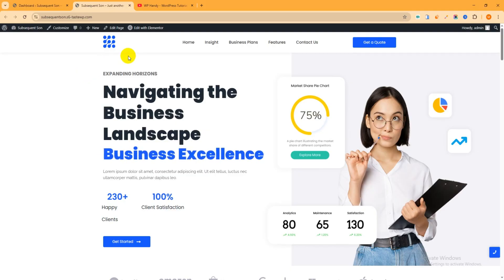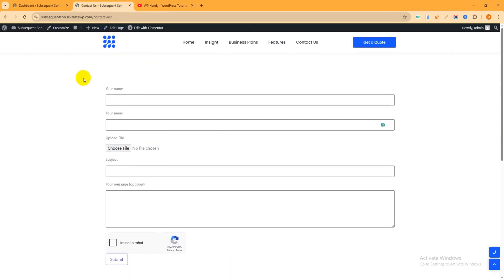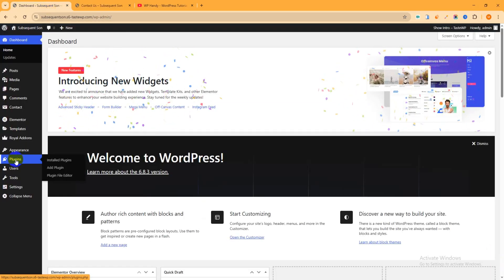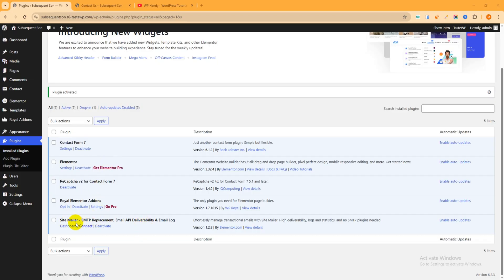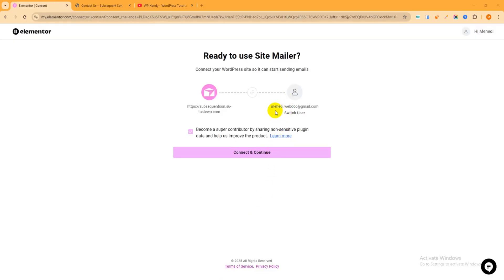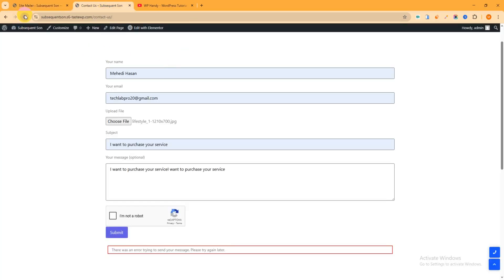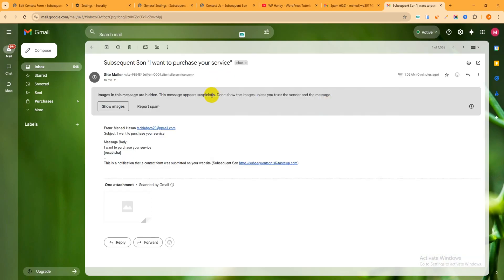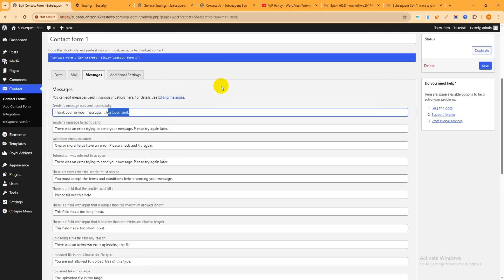Fixed contact form 7 not sending email | contact form 7 - without smtp plugin (100% working method)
Is your Contact Form 7 not sending emails in WordPress? 😩 Don’t worry — in this video, I’ll show you how to fix Contact Form 7 not sending email without using any SMTP plugin! 💥

This is a 100% working and beginner-friendly method that helps you send emails successfully from your WordPress contact forms — without installing WP Mail SMTP.

Many WordPress users face issues like:

Contact Form 7 not sending emails to Gmail

Contact Form 7 messages going to spam

Emails not being delivered at all

In this tutorial, I’ll show you the exact steps to configure your Contact Form 7 properly using WordPress settings, hosting configurations, and correct email headers — so your contact forms work perfectly!

💡 What You’ll Learn in This Video:

Why Contact Form 7 is not sending emails

How to fix Contact Form 7 email issue without SMTP plugin

How to configure “From” and “To” email correctly

How to use hosting mail functions properly

How to test if emails are working

Bonus tips to improve email deliverability
Fixed contact form 7 not sending email

This tutorial works for WordPress users, bloggers, web developers, and anyone using Contact Form 7 on their websites.